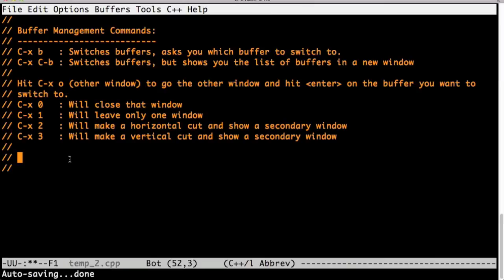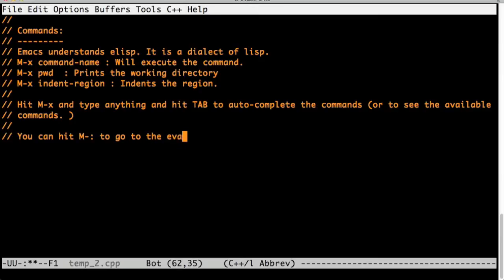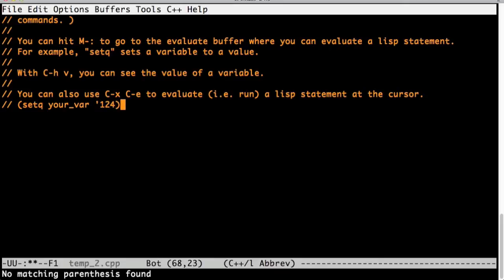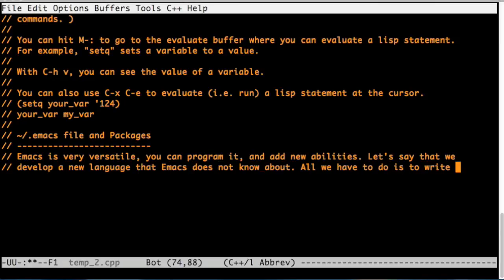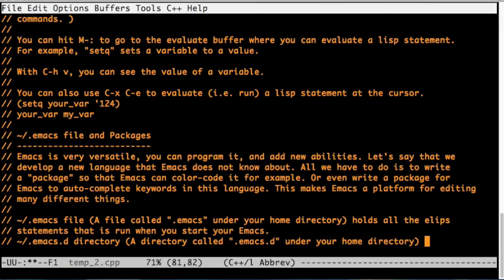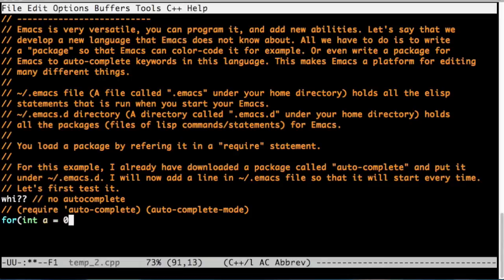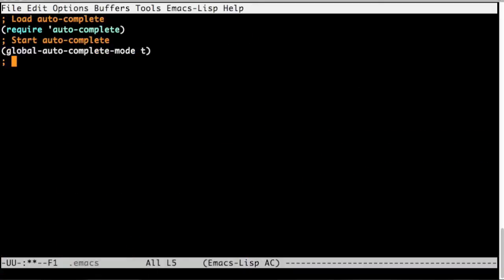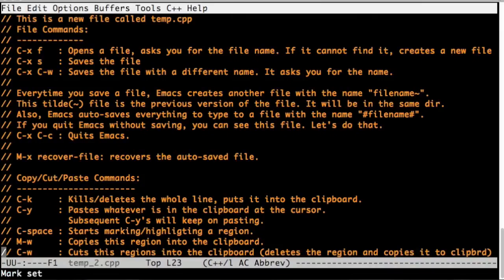Emacs Tutorial (Beginners) -Part 3- Expressions, Statements, ~/.emacs file and packages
A short Introduction to Emacs. Covering expressions, statements, ~/.emacs file and packages. Essential Emacs with essential command.